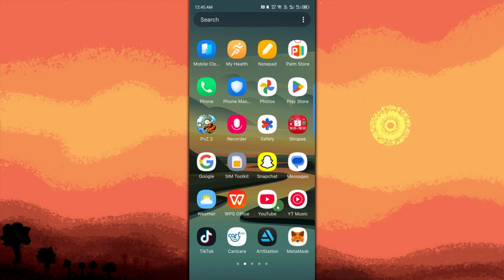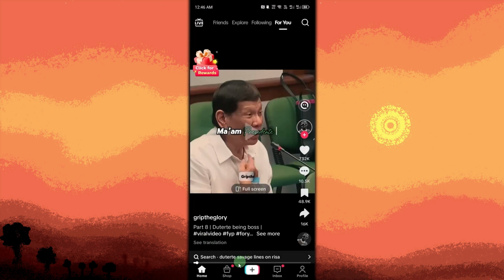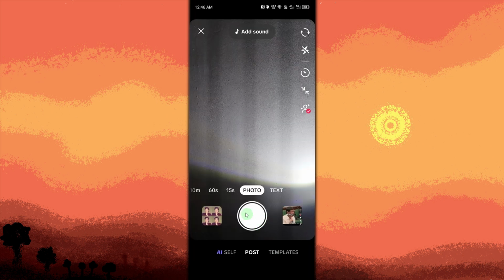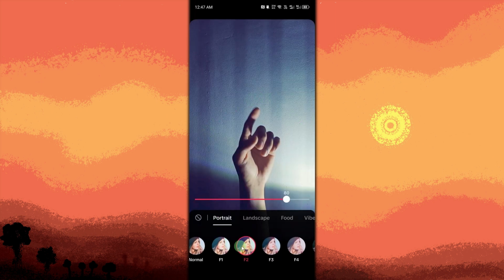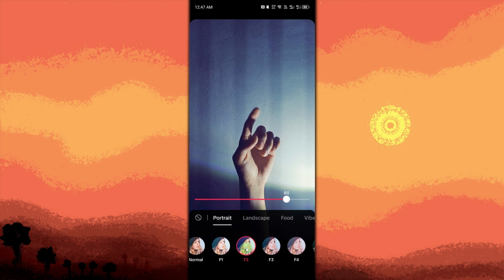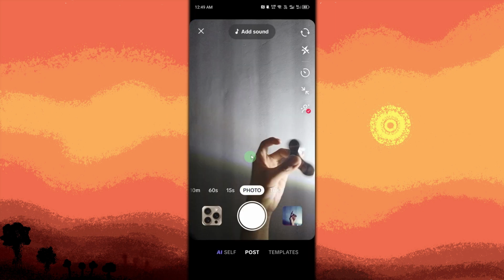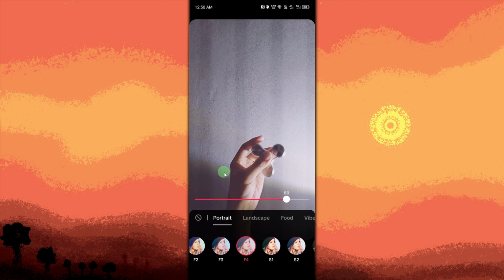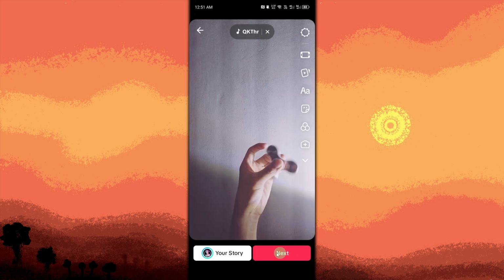How To Use TikTok Filters (Beginner's Guide)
This tutorial will teach how to use TikTok filters. I will show you the basics and everything you need to know to start using filters to enhance your TikTok videos.